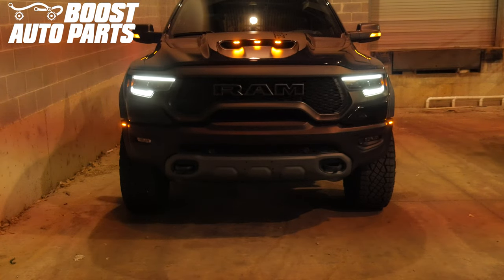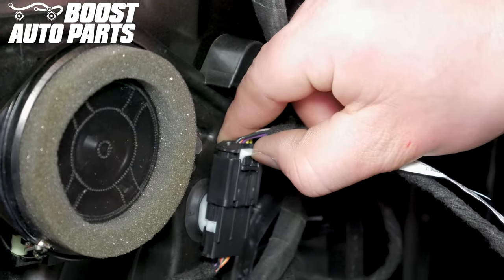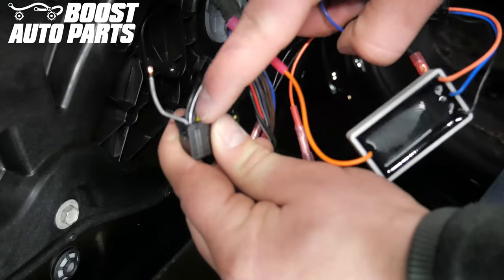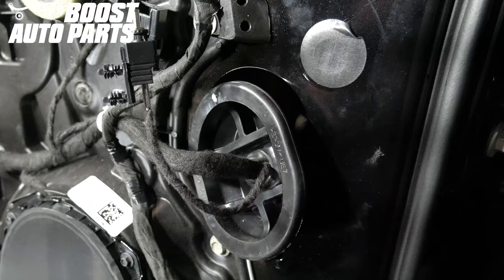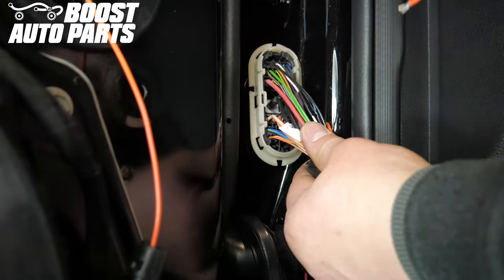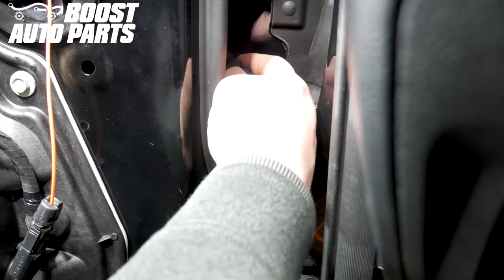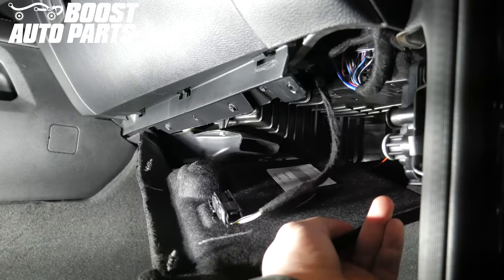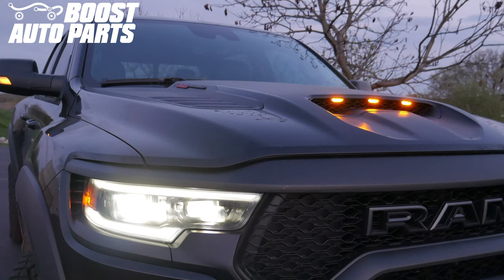Add Running Light To Your Dodge Ram TRX Mirrors (Fifth Gen Dual Function 2.0) - 2021+ Ram 1500 TRX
This video details how to make your Dodge 5th Generation Ram TRX 1500 mirrors dual function as running light and signal. This is the Boost Auto Parts Signal & Running Light 2.0 harness. It fits 2021+ Ram TRX trucks. The LED lights will work as a marker light and then also a signal with the Boost Auto Parts kit.

The Boost Auto Parts Dodge dual function harness includes everything needed to install into OEM or aftermarket mirrors on 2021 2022 Ram TRX trucks including modules, wires, and connectors. You can reference separate videos for other applications.